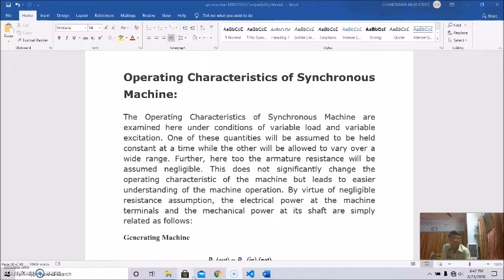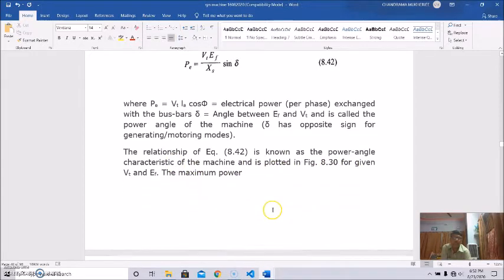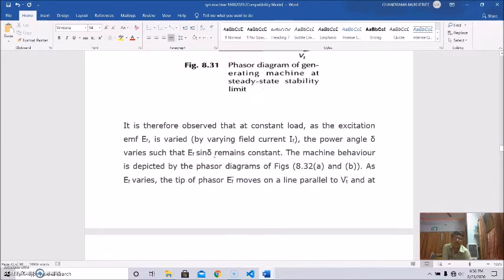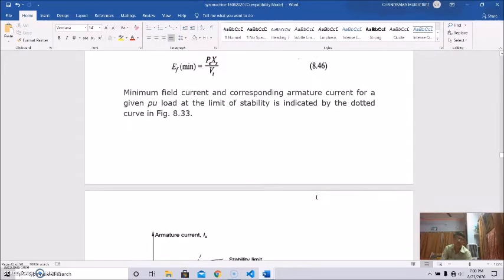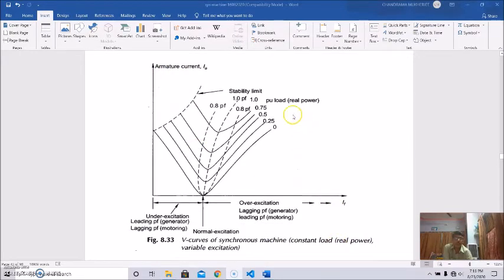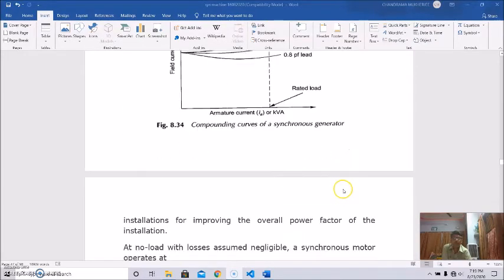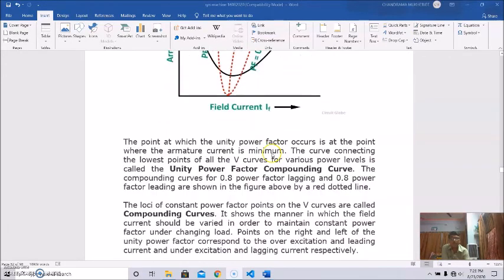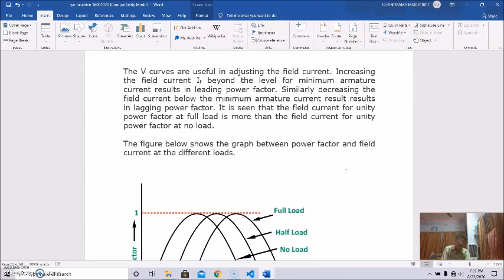Electric Machine II Lecture - 31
1. Operating characteristics (continued)
2. Operation at constant load with variable excitation
3. V - curves, Inverted V - curves
4. Compounding curves